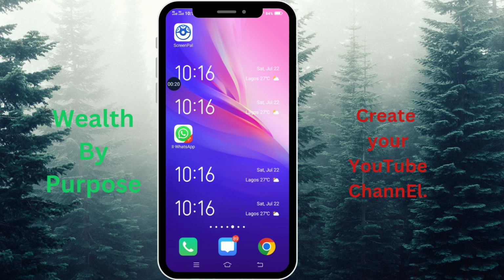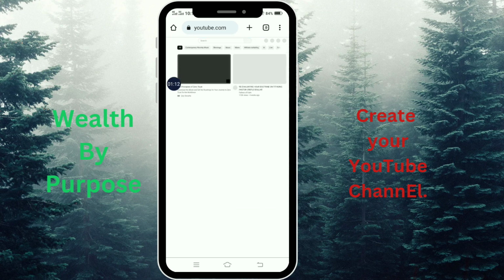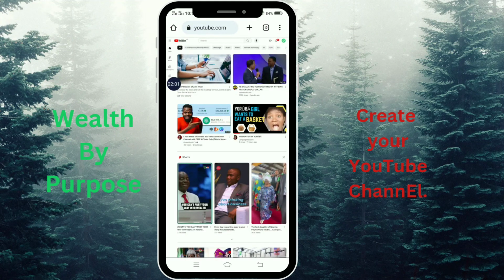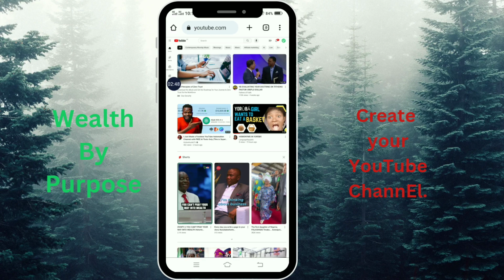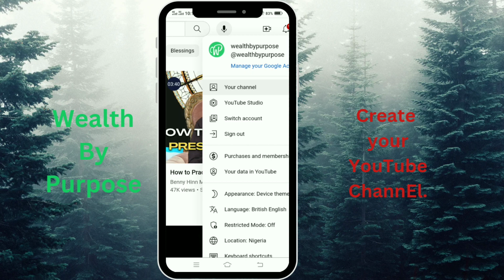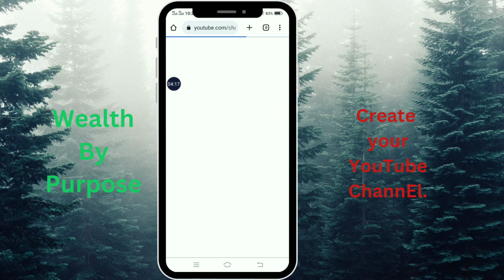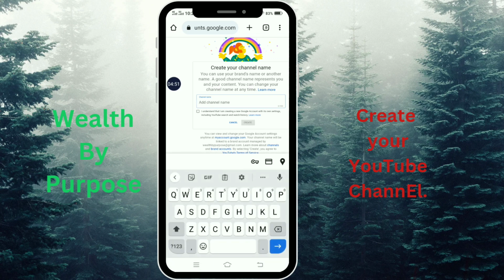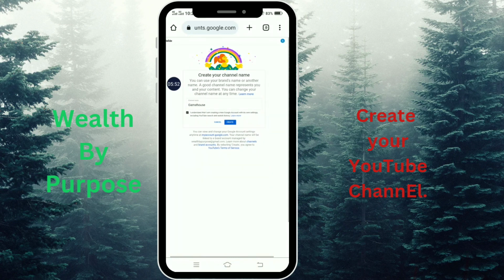YouTube Channel: How To Create Your Own YouTube Channel With Mobile Phone.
This video gives you a step by step guide to creating a YouTube channel whether for the first time or creating more channels using a mobile.

When you are done watching, you will understand exactly what to do when using a mobile and how to switch in order to accomplish the creation process.